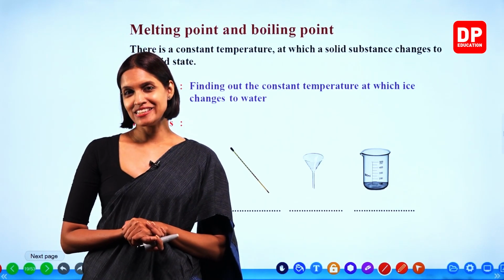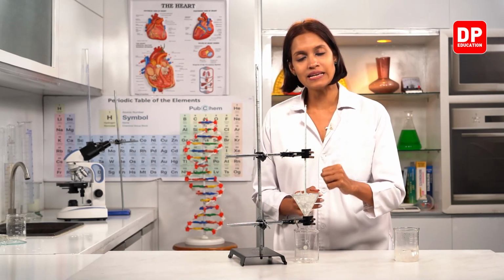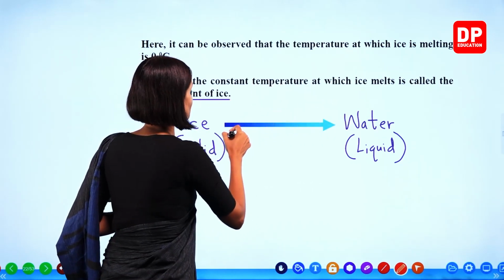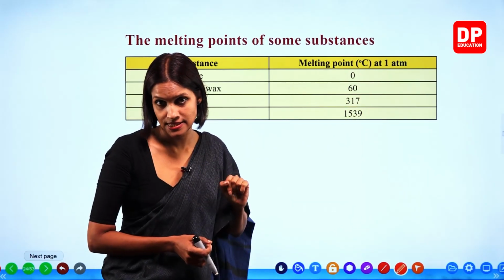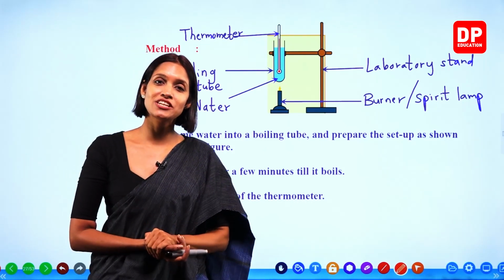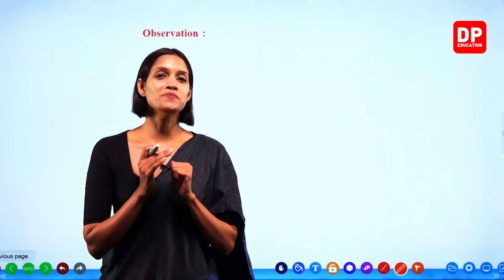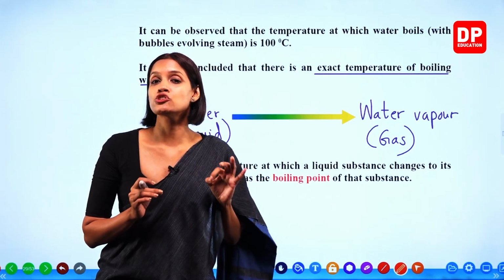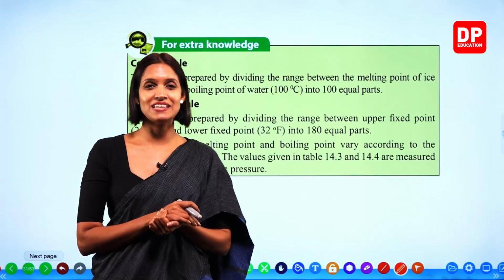Lesson 14 - Heat and Temperature (Part 03) | Grade 07 Science in English